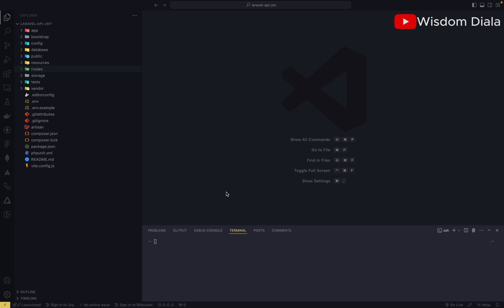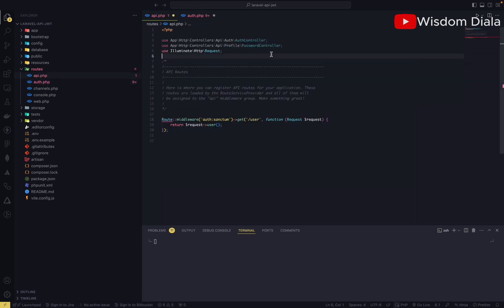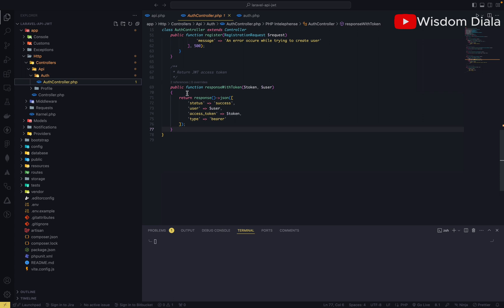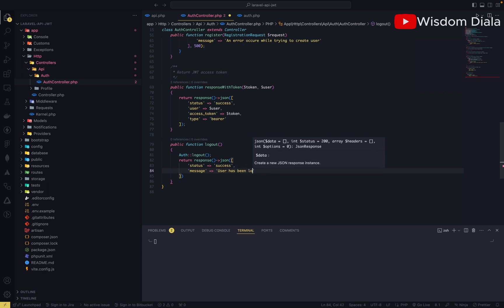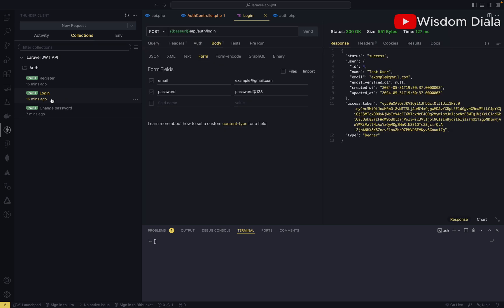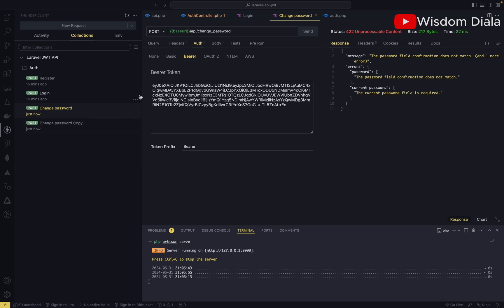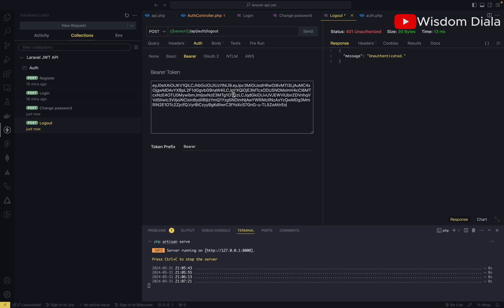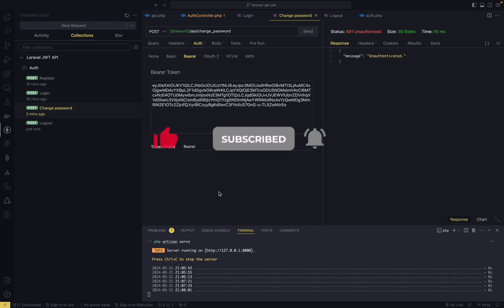Laravel 10 REST API with JWT Part 5 Logout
In this tutorial, we will delve into Laravel 10 REST API development with JWT. This is part 5 of the series where we will focus on creating the logout endpoint. By following along, you will gain insights into creating a robust laravel REST API and learn how to implement a feature to logout authenticated users.